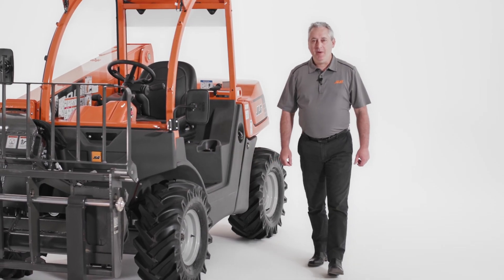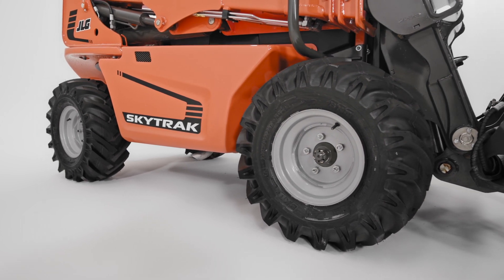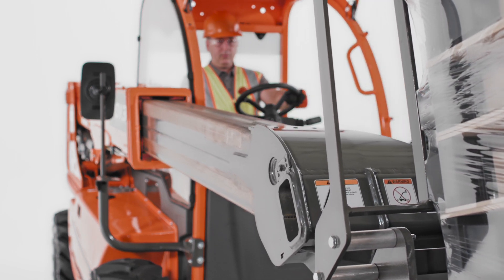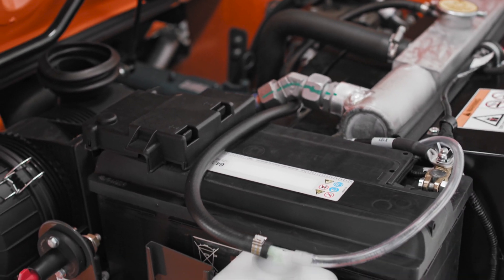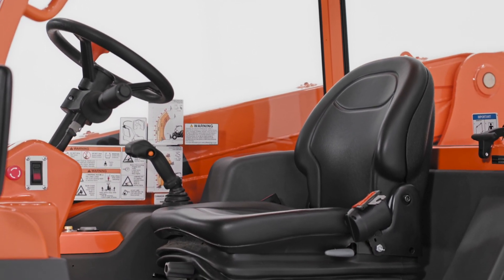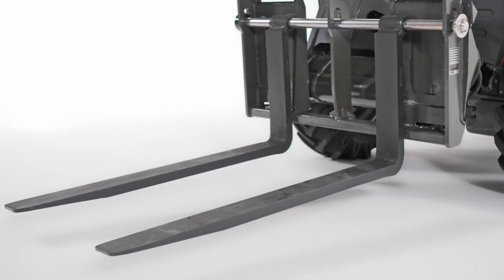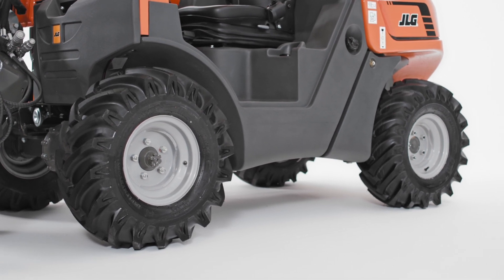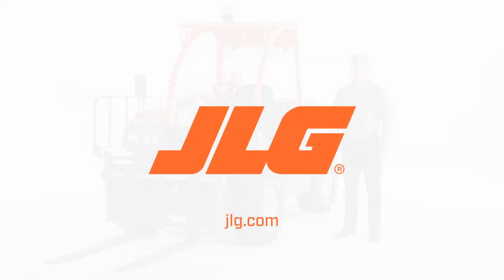Tour the Ultra-Compact SkyTrak® 3013 Telehandler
The SkyTrak® 3013 telehandler is the most compact telehandler we offer. It’s a more versatile alternative to skid steers during landscaping, hardscaping, industrial work and construction on urban job sites. Watch this video to learn the big benefits of this ultra-compact telehandler.

Chapters:
0:00 Intro
0:24 Why use compact telehandlers?
1:08 SkyTrak 3013 telehandler specs
1:57 Power and steering
2:53 Cab features
3:08 Telehandler controls
3:28 Compact telehandler attachments
4:03 Towing and tire options
4:37 How do I get more information about the SkyTrak 3013 Ultra-Compact Telehandler?